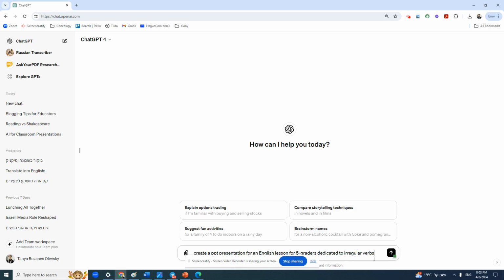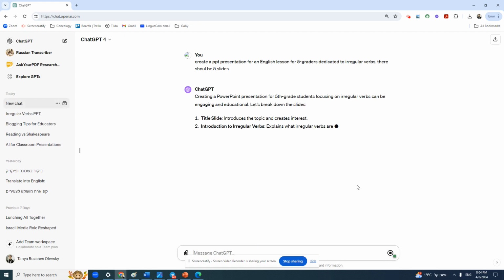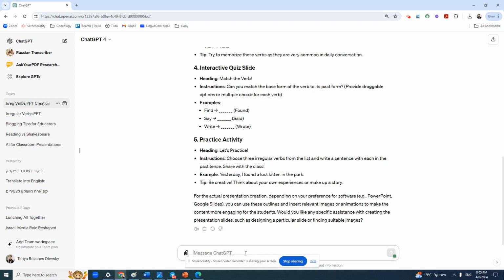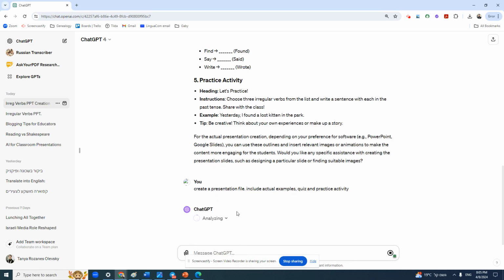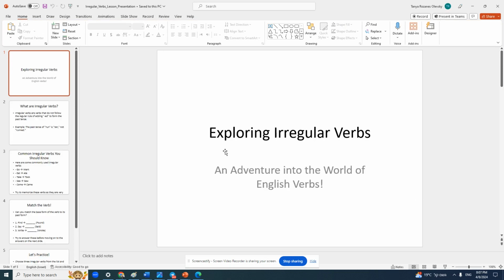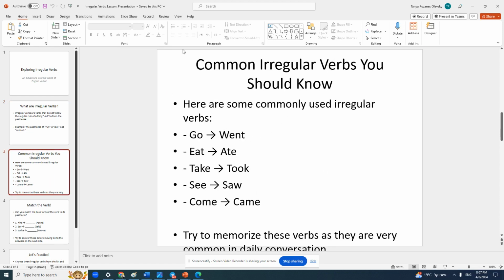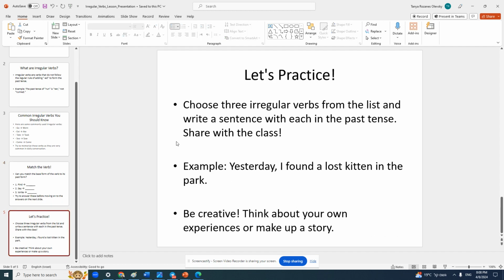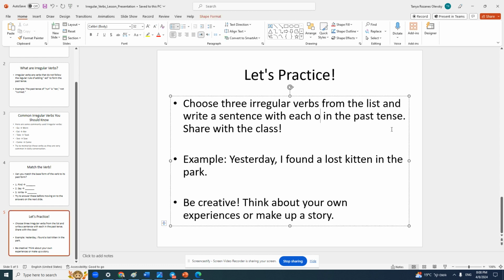How to Create a Classroom Presentation with GPT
How teachers can save time preparing classroom slides using AI. This tutorial is for you! Just input a prompt, like "Create a 5-slide presentation on irregular verbs for 5th graders," and watch GPT work its magic! It generates an outline and creates a PowerPoint file you can download and use. Perfect for engaging lessons without the hassle.